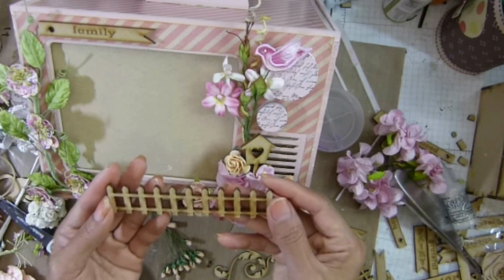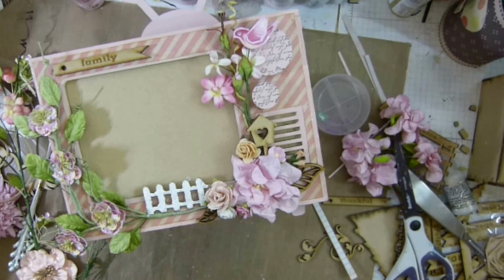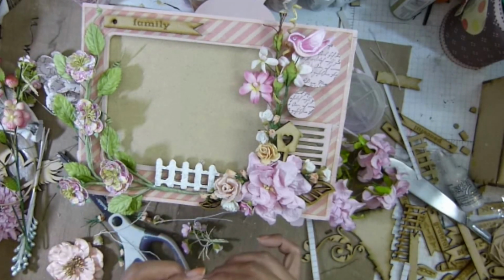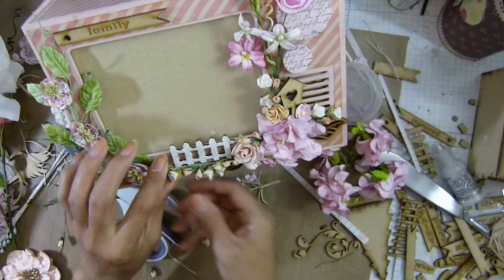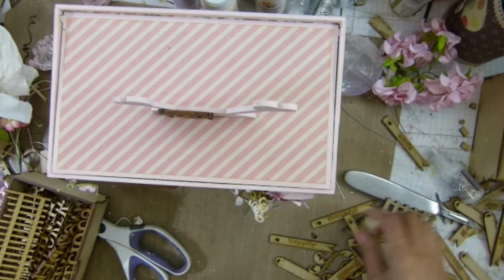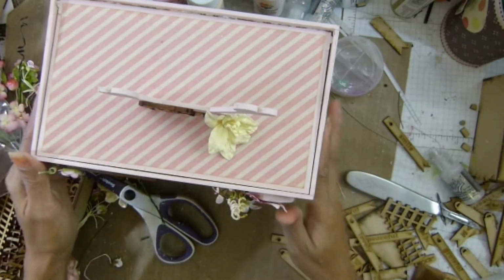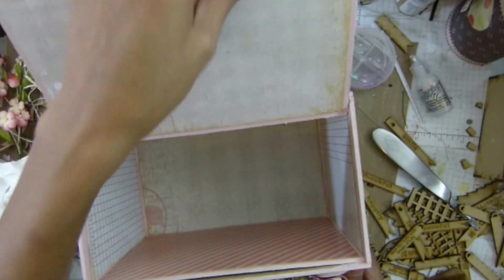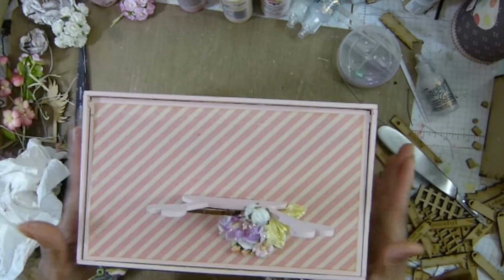Altered TV Box part-5(Vlog)